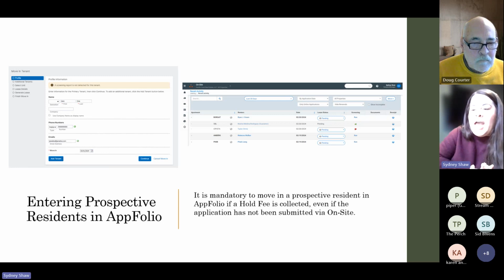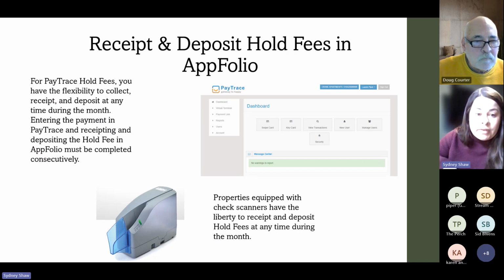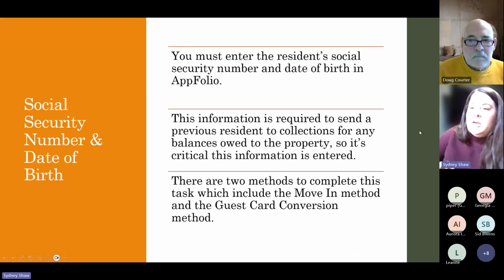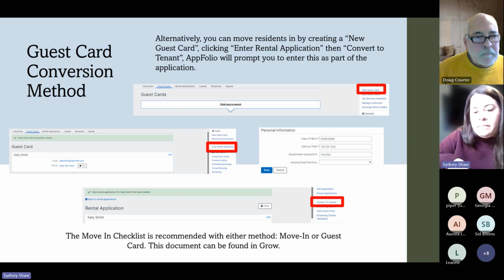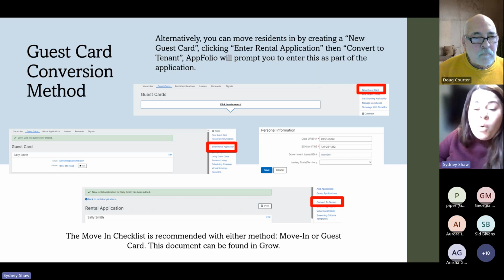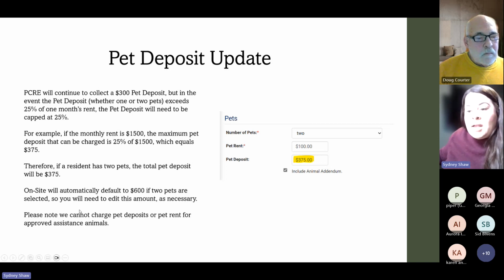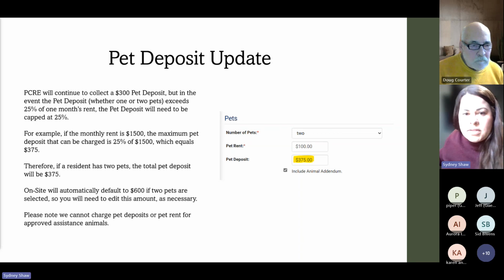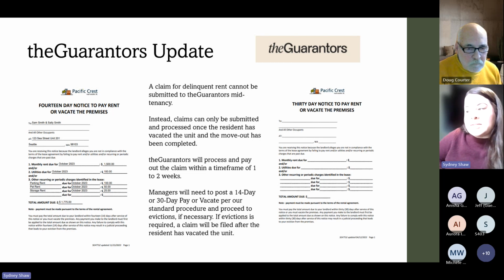Q&A Business Hours: Hold Fees, Move in Flow, SSN & DOB, Pet Deposits & theGuarantors